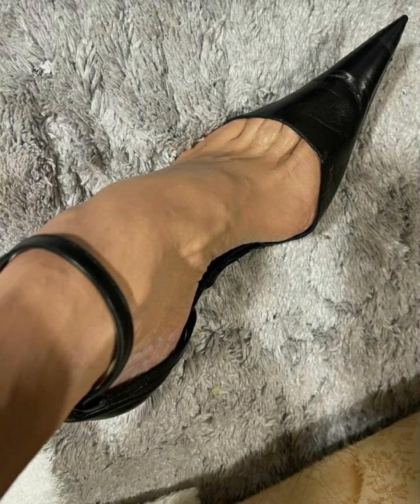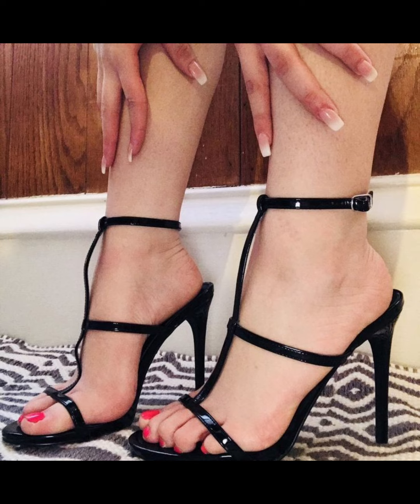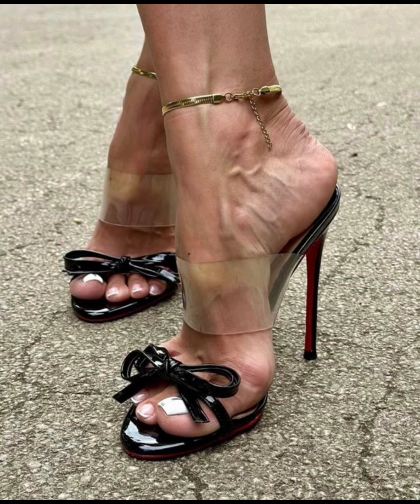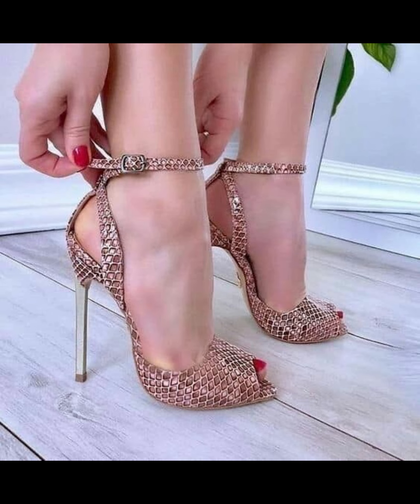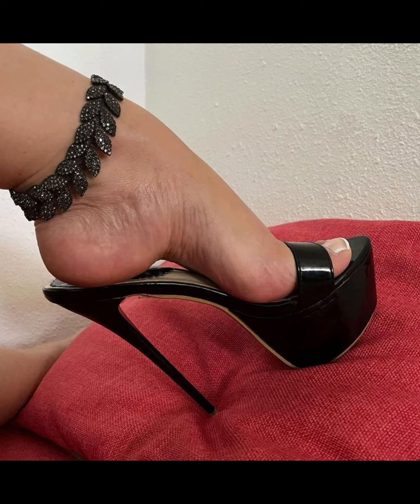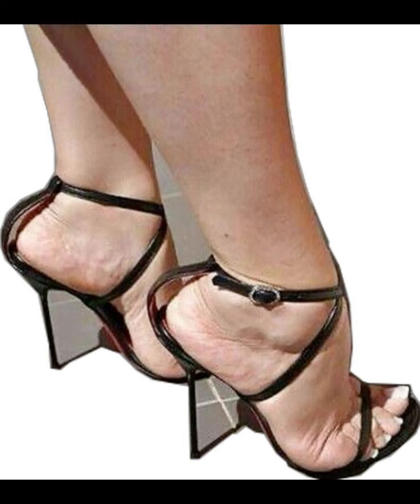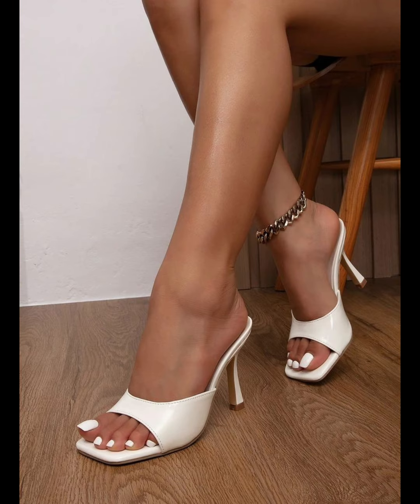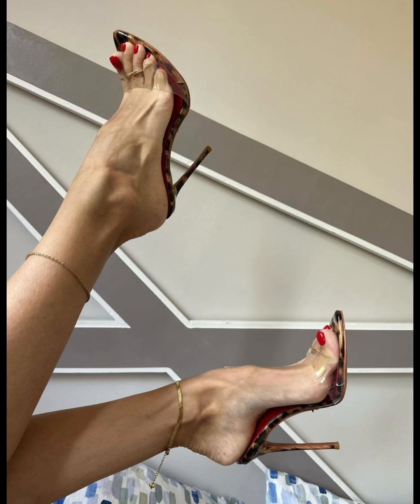Casual dress heels || Sandal collection for women's